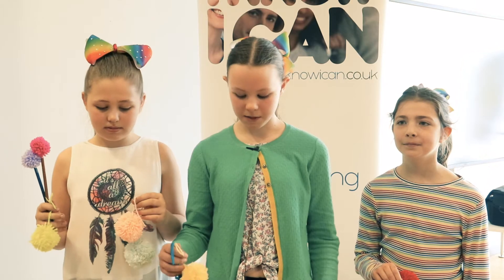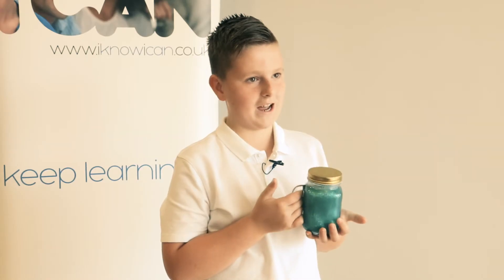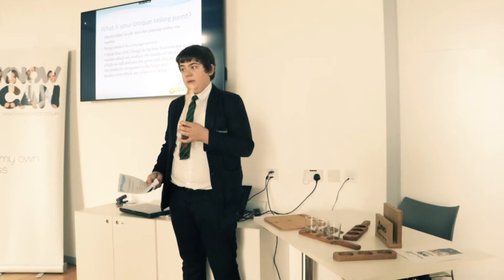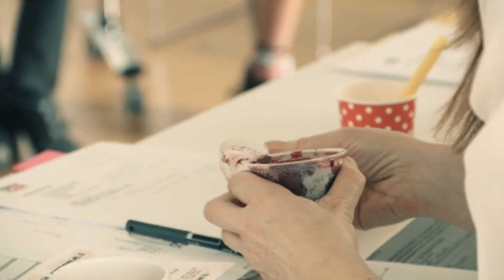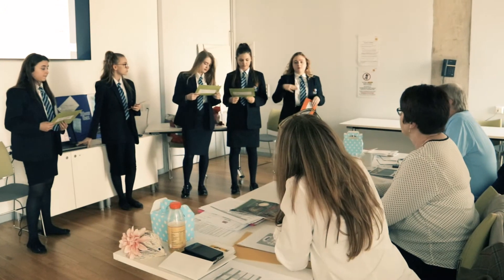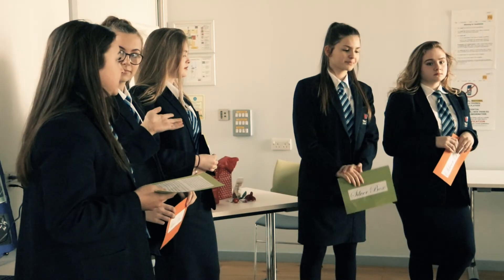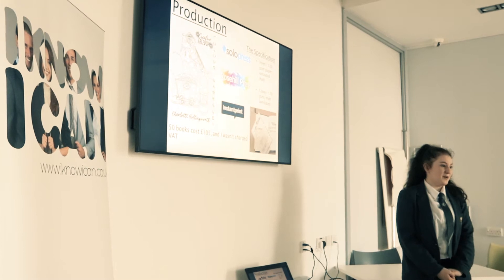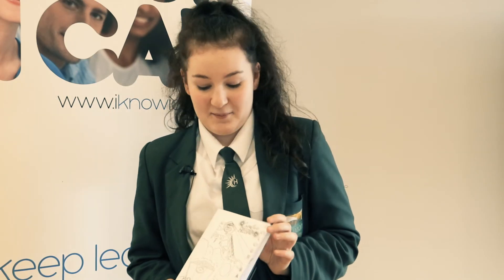I Know I Can (IKIC) Dragon's Den 2017 - Event Video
Event Video for Barnsley's I Know I Can (IKIC) Entrepreneur Challenge 2017. Produced by Visualised it.

Video Production, TV Advertising & Animation based in Barnsley, South Yorkshire.